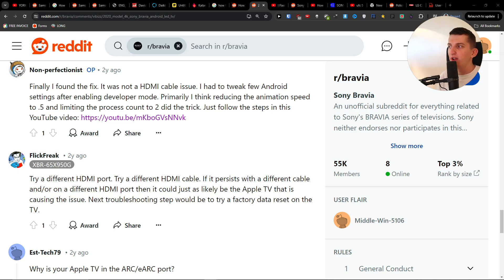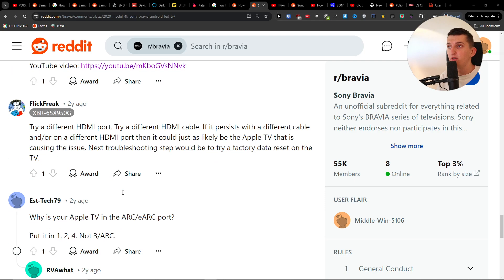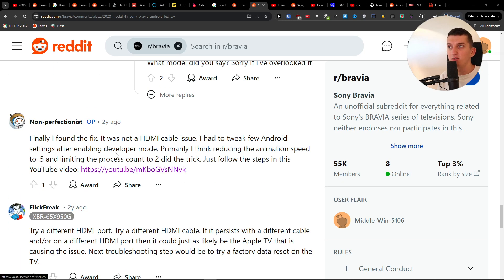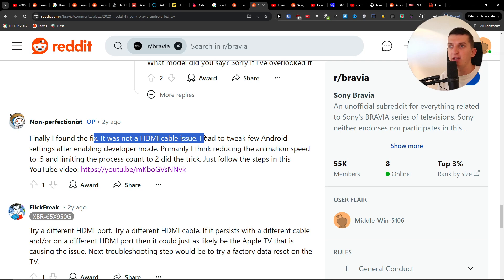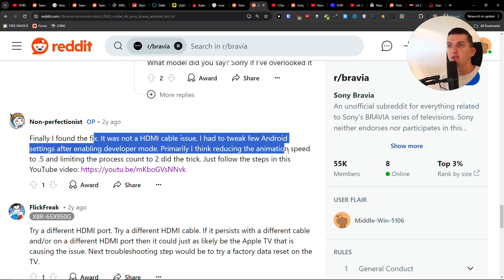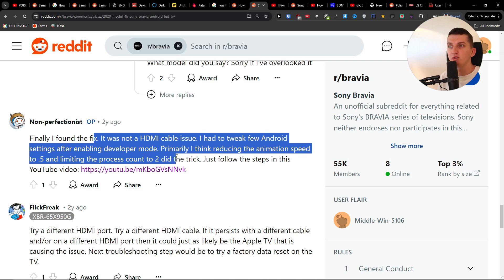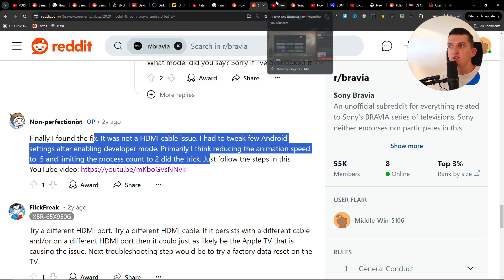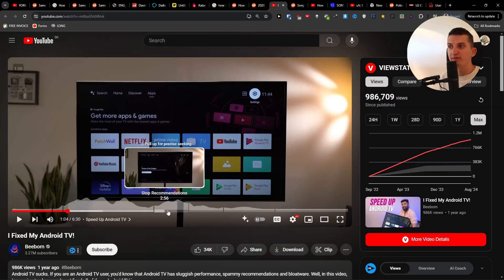How to Fix Sony TV No Signal